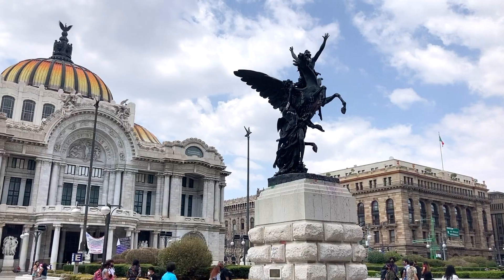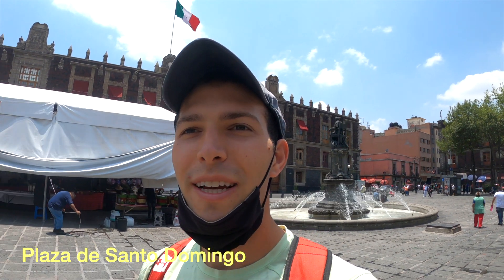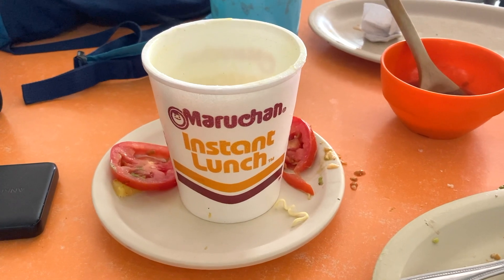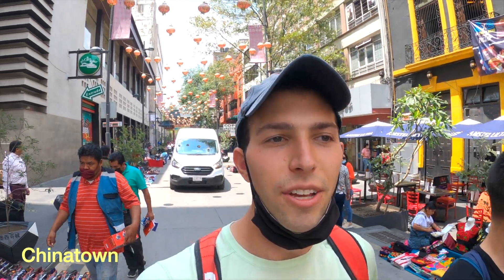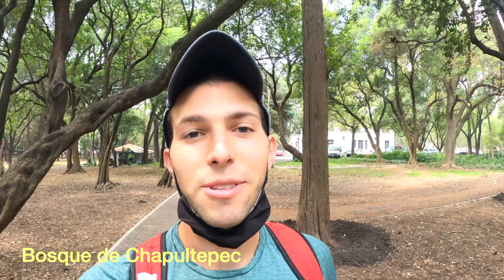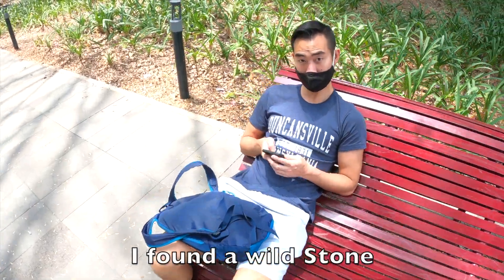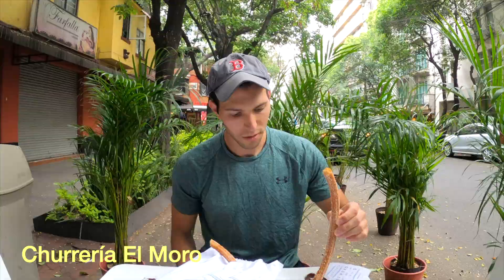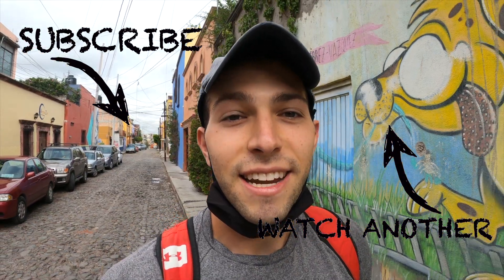Mexico City Travel Vlog… The BEST of Mexico City (What to do in CDMX)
In this Mexico City Travel Vlog, I will be sharing with you my Mexico City Travel Guide, showing you what to do in CDMX and the best of Mexico City. After spending a jam packed weekend in Mexico City (CDMX), I am going to take you with me to all of the best places in Mexico City, showing you the best food, plazas, and attractions in CDMX.

During my trip to Mexico City, I stayed in the neighborhood of La Condesa (Colonia Condesa), which is a young, hip neighborhood filled with cafes and restaurants. On my first day visiting Mexico City, we started off at the main square, called Zocalo or Plaza de la Constitución. After walking around Zocalo, we walked to another beautiful plaza in Mexico City called Plaza de Santo Domingo. After a quick stop for tacos and tortas for lunch, we walked to one of the most iconic places in all of Mexico City, Palacio de Bellas Artes. This is a beautiful area in Mexico City with incredible architecture, fountains, and greenery. After wandering around Palacio de Bellas Artes, we walked just a few minutes to Mexico City’s Chinatown. To end the day, we visited Plaza Garibaldi, also known as Mariachi Square. This is a very colorful plaza where Mariachi Bands come to perform outside of the restaurants and cafes along the perimeter of the plaza. It is a great place to come for some live music!

To start off the next day in this Mexico Travel Vlog (2021), we strolled through Bosque de Chapultepec, which is the Central Park of Mexico City and is absolutely massive. Bosque de Chapultepec is bigger than New York City’s Central Park and is home to tons of green space, running trails, fountains, ponds, vendors, and so much more. You must come here when you visit Mexico City! After walking around the best park in Mexico City, we went to the neighborhood of Polanco. Polanco is a more upscale neighborhood with a modern feel full of high-end restaurants and shopping. Next, we went to the trendy neighborhood of Roma Norte (Colonia Roma) for some delicious churros at Churreria El Moro.

Overall, my first impressions of Mexico City were great. Walking around Mexico City is a great way to explore this huge, bustling metropolis. I really hope you enjoyed my guide to Mexico City and now know the best things to do in Mexico City for your future trip!

0:00 Intro
0:18 Main City Square and Lunch
2:12 Palacio de Bellas Artes
3:58 Mariachi Square / Plaza Garibaldi
4:34 Central Park / Bosque de Chapultepec
6:07 Polanco / Roma Norte / Churros

If you are new to my channel, Welcome! My name is Matt and I recently QUIT my job and traveled around the beautiful islands of Maui and Oahu, Hawaii. Now that I am fully vaccinated, I began my first international trip to Guatemala and have finally made it to Mexico! I am extremely excited to explore some of the best places in Mexico over the next ~2 months, and of course, I will be sharing my journey with you!

If you enjoy my content, you can help support my adventures